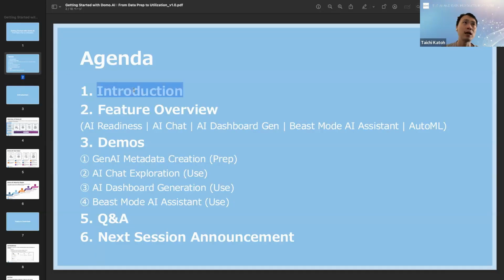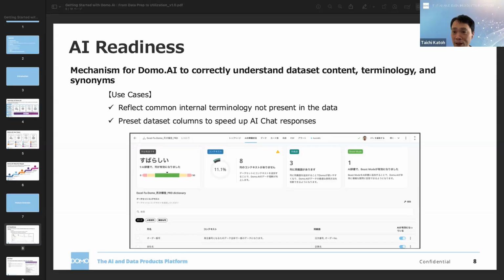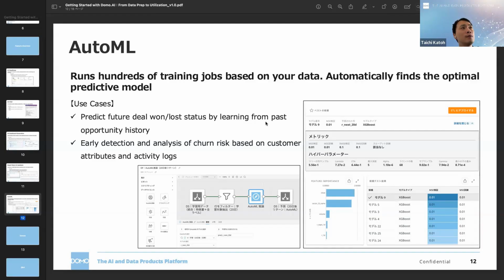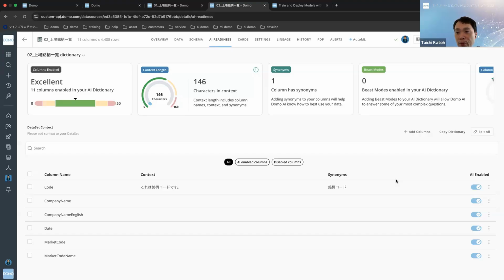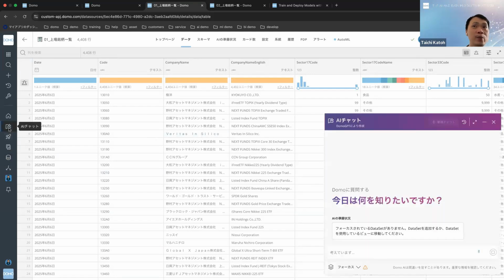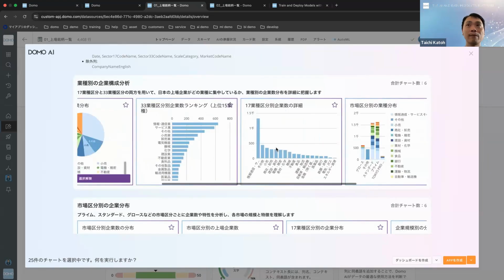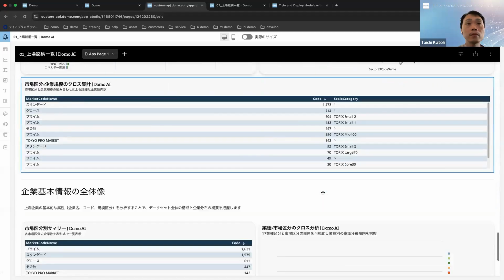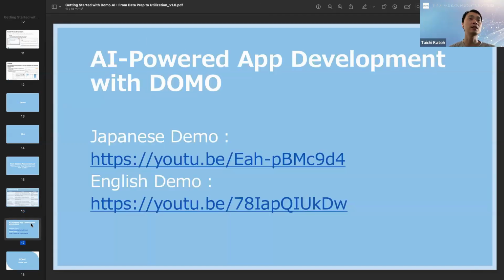Getting Started with Domo.AI: From Data Prep to Dashboard Generation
Stop spending hours on manual data prep. In this video, I’ll show you how Domo.AI can automatically generate insights and dashboards from your raw data in minutes.

【Key Topics】 ✅ AI Chat for Data Exploration Learn how to uncover insights by simply chatting with your data—no SQL required. ✅ Dashboard Auto-Generation Watch the AI automatically suggest and build visualized cards and dashboards from your datasets. ✅ Beast Mode AI Assistant See how to generate complex formulas and calculations instantly using natural language prompts.

【Agenda】
Introduction & Overview
AI Readiness: Preparing your data
Feature 1: AI Chat for Data Exploration
Feature 2: Dashboard Auto-Generation Demo
Feature 3: Beast Mode AI Assistant (No-code formulas)
Demo: AutoML Basics
Wrap up